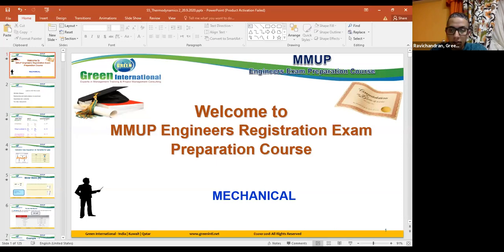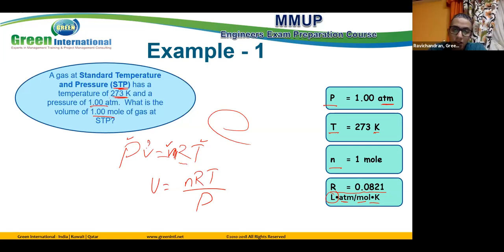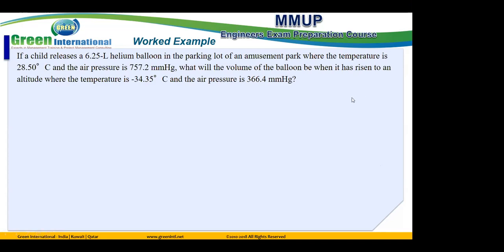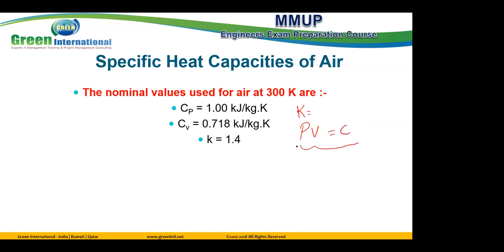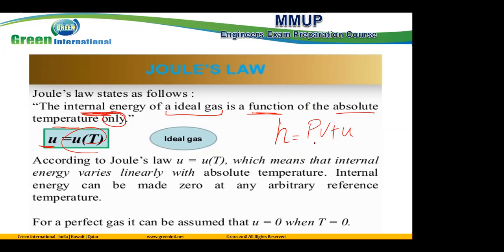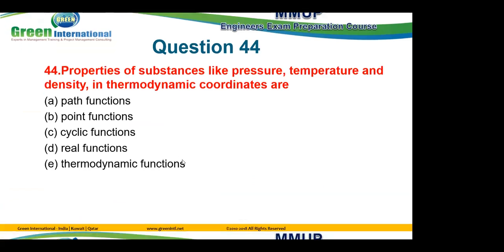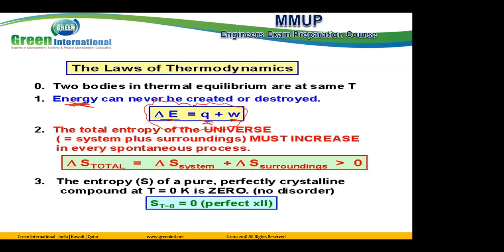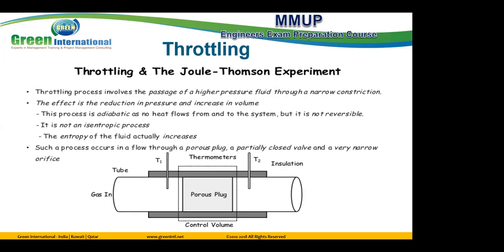MMUP Mechanical Syllabus Study Material Questions Mock Tests | UPDA MMUP MME Mechanical Qatar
Dear Qatar UPDA MMUP MME Exam Attendees Helpline

1)How to apply UPDA exam(Free)

2)UPDA exam required documents(Free)

3)UPDA listed universities(Free)

4)Qatar PCC Metrash2 support(Free)

5)Request letter support(Free)

6)Mofa attestation guidelines(Free)

7)Hukoomi account support(Free)

8)UPDA exam 2nd & 4th exam online application (grievance) support(Free)

9)UPDA exam online result checking (Free)

10)UPDA exam 2022 syllabus,study material, and training

11)UPDA exam frequently repeated/asking questions

12) UPDA exam online course

13) UPDA exam classroom face to face training

14) UPDA exam short course